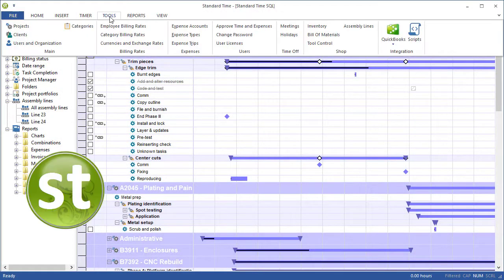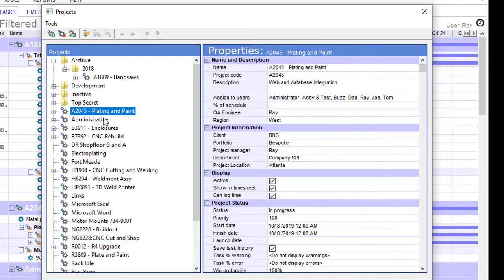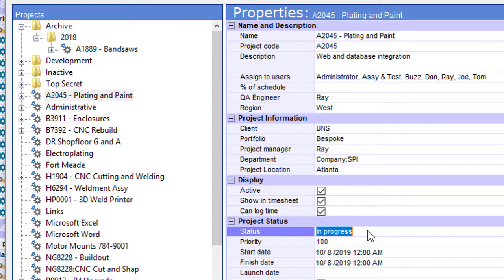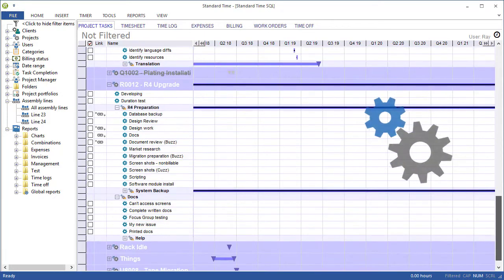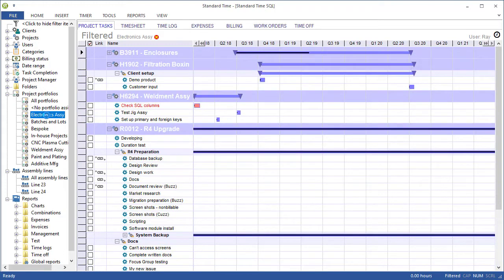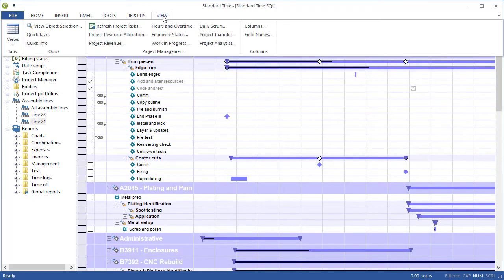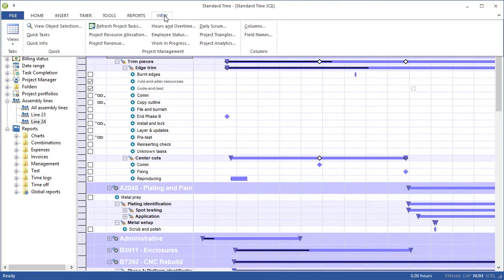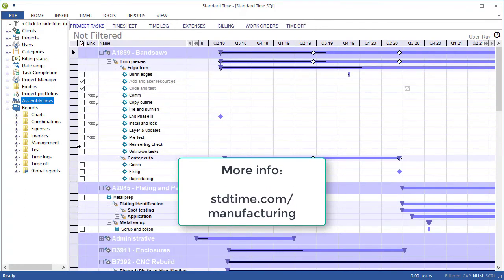Organizing Manufacturing Projects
In this video I will introduce you to Standard Time®, a Manufacturing Resource Planner. We’ll look at five ways to organize projects for your manufacturing operation. In other words, how to group and report on projects of differing types. The groupings I’ll show are: 1.Portfolios 2.Folders 3.Clients 4.Status
5. And assembly lines

These are all optional. Use any or all to visualize and report on your manufacturing projects.

Want to take a look?
Here goes!

Let’s begin by choosing Tools, Projects in Standard Time®. This is the place where administrators would set up projects and set the properties for them. Right off the bat you see folders where projects can be dropped into; create your own hierarchy of folders, that would be the first level of classification. You also, on the right-hand side in the properties, see client, portfolio and status.

As I click on the different projects you can see those fields changing. You could use clients for external or internal clients, that you’re doing work for or departments. If you don’t have any of those three you might consider using client for a completely different purpose for classifying projects. Portfolios of course would be for different kinds of projects that you do, you could group them together by kind. And then you can also set the status, which is another form of classification for projects.

So those are four quick ways you can classify projects. You also have assembly lines which you see over on the left-hand side.
How can you use these classifications or groupings of projects within Standard Time? The first way would be to use this tree on the left-hand side to filter the views on the right. You see tabs along the top, I’m looking at the project tasks tab, which shows all of the projects and tasks within Standard Time. I can use that tree on the left-hand side to filter this view. I could, for instance, open the clients section, click on a client. Now I’m looking at just the projects, which are these wide blue bands, or this particular client. Or go down to project portfolios, click on a portfolio, and I now see all the projects for that portfolio. Or go over to folders, click on a folder and I see the projects for that folder.

If you have assembly line set up you could click on assembly line and see all the projects that are running on that assembly line. So lots of different ways to categorize, visualize, group your projects. Another way might be to go to the view menu choose project, resource allocation, you see a few buttons at the top of this drop down that you can use to find all the project resource allocation for a certain folder. Or for a portfolio or for an assembly line. Or see all of the projects.

Another way would be to the view menu, choose project revenue, you have those same buttons that you can look at all the revenue for a folder, portfolio and so on. You have these groupings available within reports as well. If I open time log reports I can see reports by client or by portfolio. You could create custom reports that used folders, status or assembly lines as well.
Lots of different ways to use those classifications to visualize, group and report on your manufacturing projects.